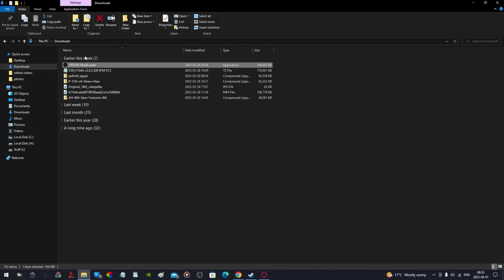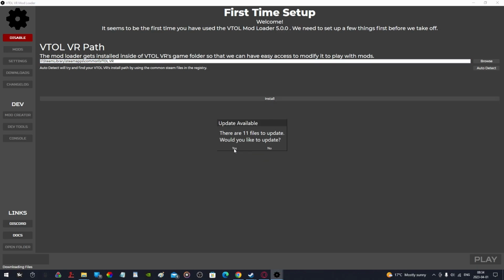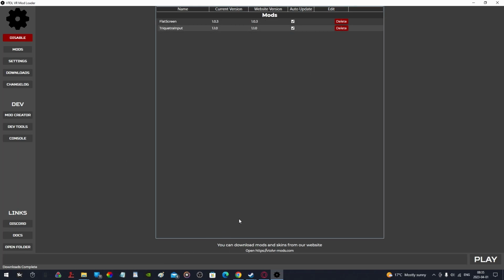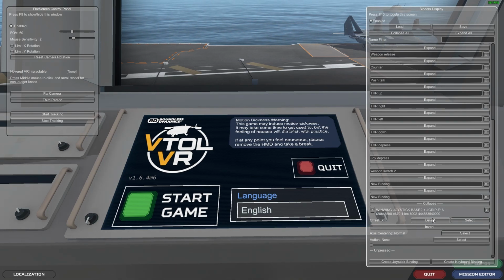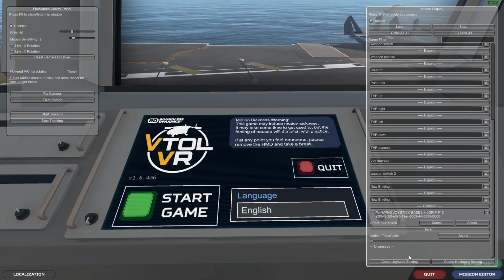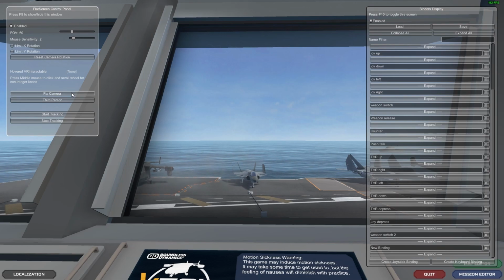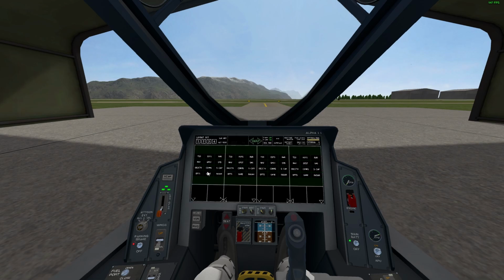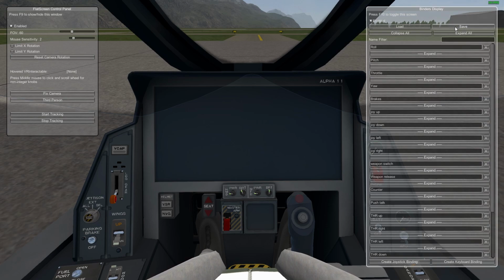MOD NO LONGER WORKS! VTOL VR | Flat Screen Tutorial | Not April fools.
The previous video was too long and had useless things added to it, soo here is a shorter one.
I personally thought the humor was funny but realized its a tutorial.